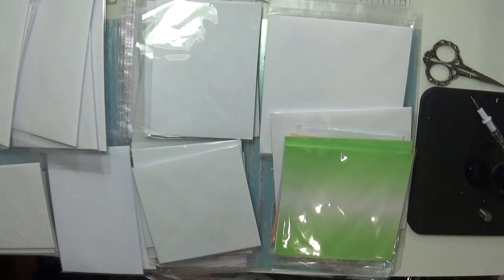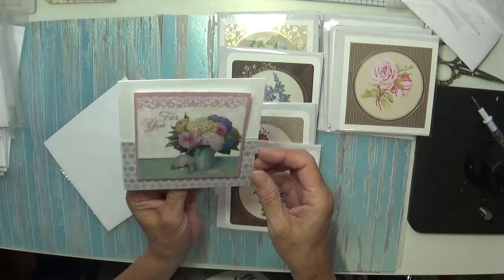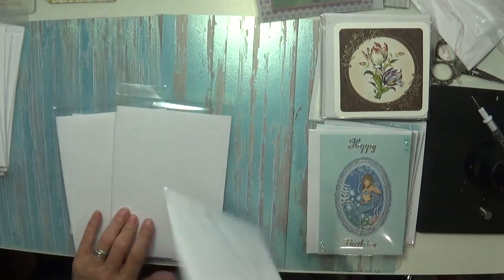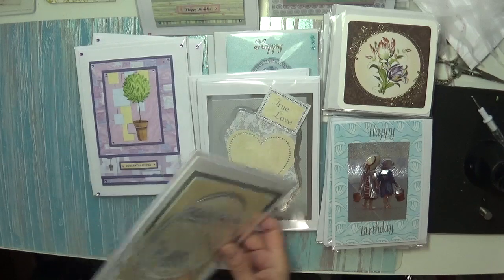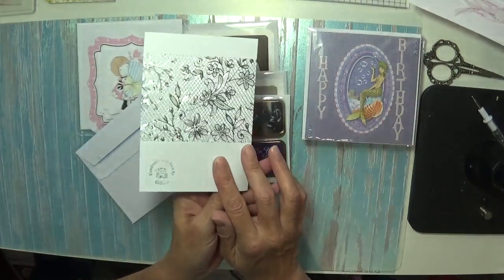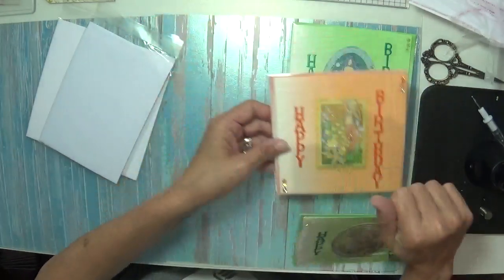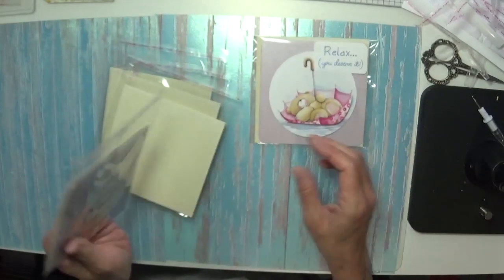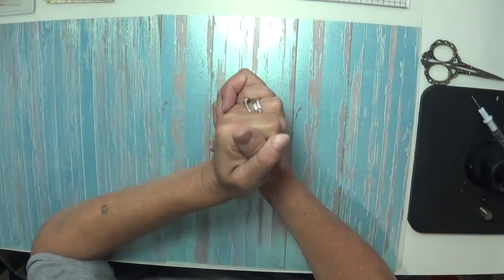5 Card Challenge by the beautiful Gillian Powers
Hi I'm Gaynor, and today's video is the 5 card challenge by the wonderful Gillian Powers.